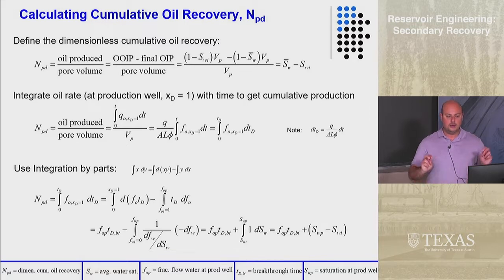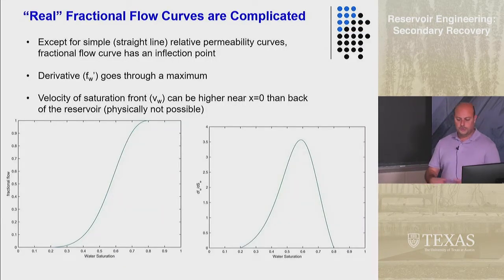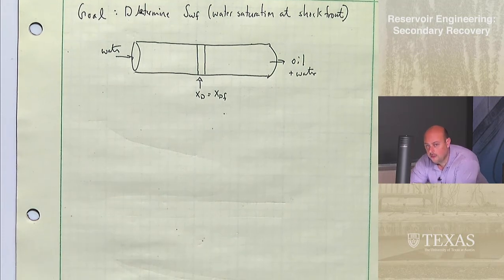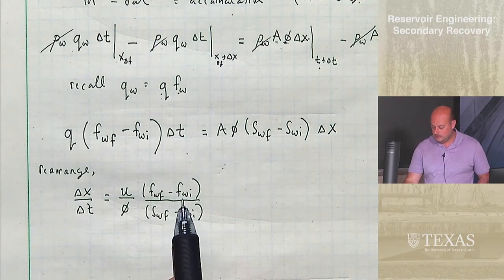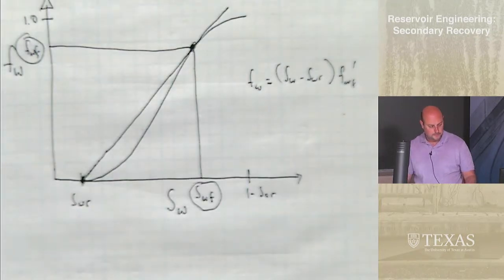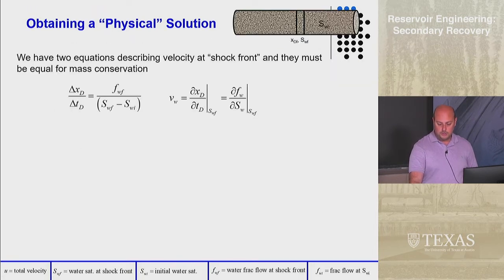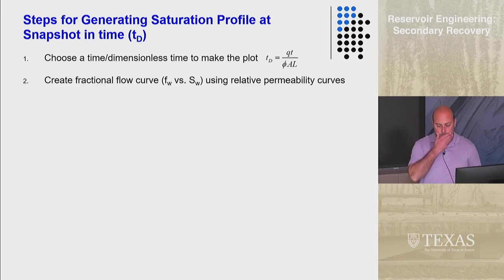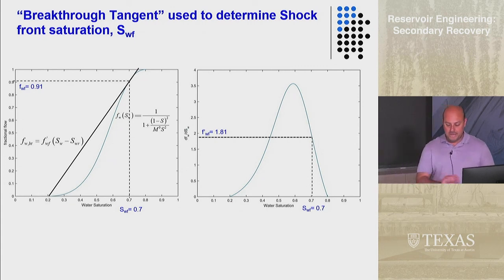17. Reservoir Waterflooding (Balhoff): Shock fronts and breakthrough tangents